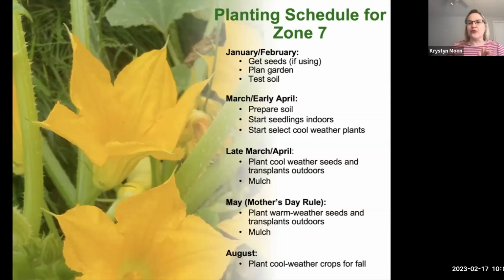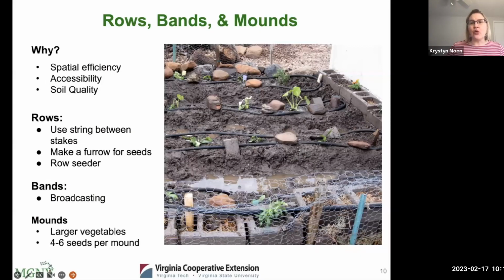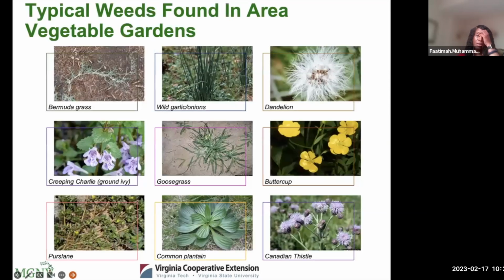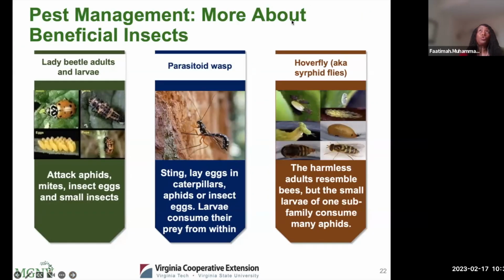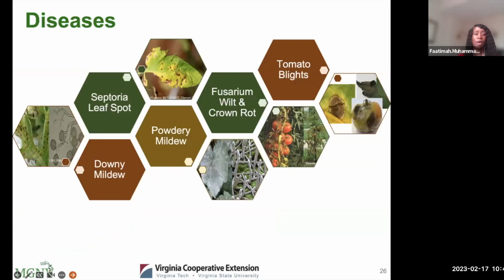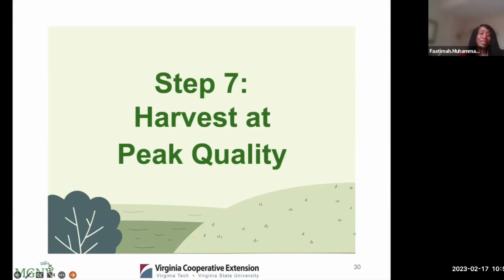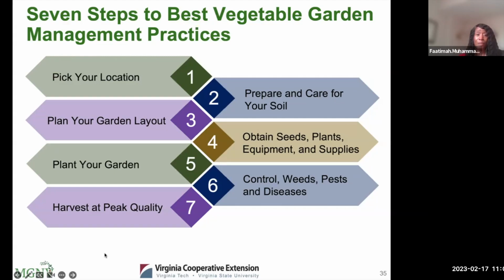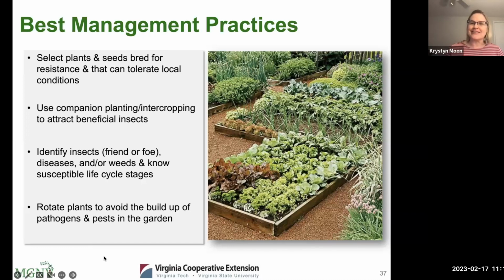Vegetable Gardening Part 2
0:00:00  Introductions & Review of Steps 1 – 4 (from Part One)
0:02:13:  Step 5: Planting Your Garden
0:14:54: Q & A
0:17:16: Step 6: Controlling Weeds
0:23:43: Step 6: Controlling Garden Pests
0:28:29: Step 6: Common Garden Visitors
0:32:20: Step 6: Controlling Diseases
0:38:09: Q & A
0:42:10 Step 7: Harvest
0:47:54 Recap of Parts One & Two (Steps 1-7)
1:00:12 Q & A

Join Extension Master Gardener Interns Faatimah Muhammad and Krystyn Moon for a beginners’ class on the many aspects of vegetable gardening. This is a two-part course on learning how to grow a vegetable garden. In Part 1, you’ll learn how to select a site, improve your soil, plan your garden, and obtain seeds, plants, and equipment. In Part 2, you’ll learn tips on how to care for your crops as they grow and how to harvest your fruits and vegetables.